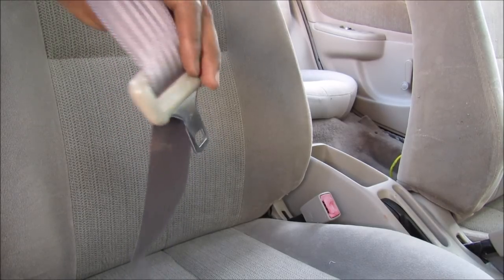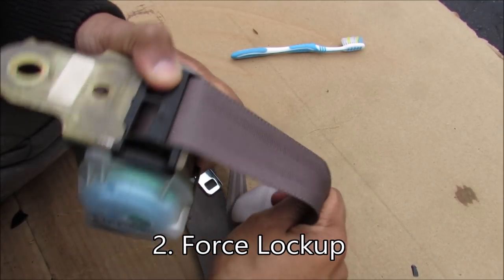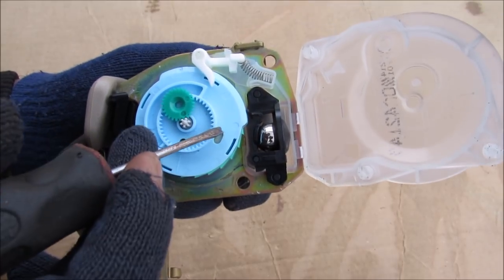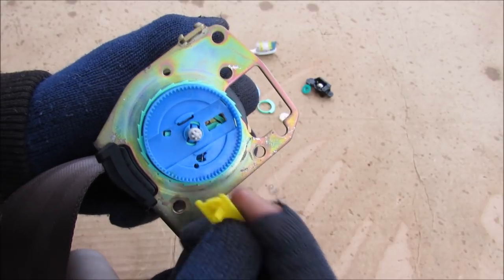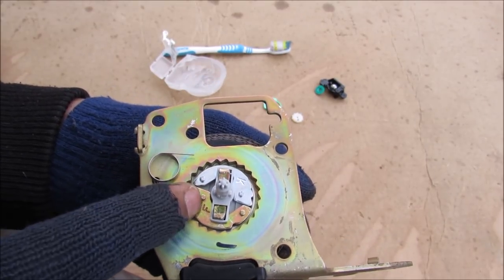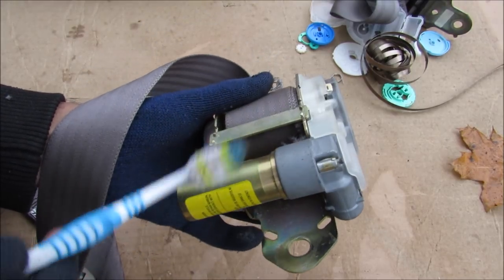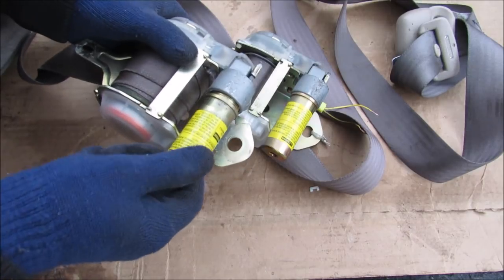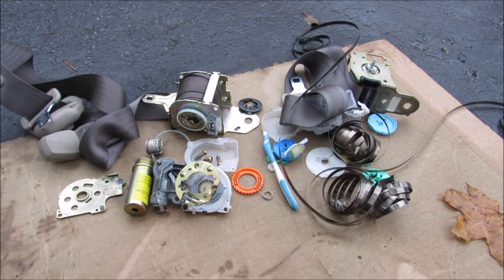How Seat Belts Work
Ever wonder how seat belts work to save your life in a crash?

Well buckle up! This video takes you through the inner mechanical workings of the seat belt mechanism, its various functions and internal components.

The three point seat belt is common on most modern passenger vehicles. Normally unlocked, seat belts give the user sufficient freedom to move around while riding in a car.

However when the vehicle undergoes heavy braking or collides with another object, the seat belts lock - and in some cases retract, pulling the occupant away from smacking their face on the dashboard causing injury.

The seat belts also sense when a vehicle is accelerating hard, on an incline, as well as stop if pulled out too far, as well as sense quick sharp tugs on the seat belt and lock it in place.

A cam gear inside controls how much seat belt webbing can be extracted without locking. A gravity ball inside a plastic casing senses the incline of the vehicle under acceleration or braking. A centrifugal ratchet engages when the seat belt is tugged on rapidly. Finally a small tooth engages to lock the seat belt when all of the webbing material has been extracted.

The front seats are a bit different, as they come with pretensioners. Working with the SRS airbag system, the pretensioners will wind up any slack in the seat belt webbing during a collision. This will hold the occupant away from hitting the dashboard and prevent injury.

Seat belt pretensioners contain an explosive because it has to react very quickly during the collision. The explosive pushes a piston that's attached to a wire. The wire is reeled around the seat belt retractor, and thus winds up the slack when fired.

The seat belts in this video were removed from a 2001 Toyota Corolla, and completely taken apart and detonated to explain what's inside and how it works.